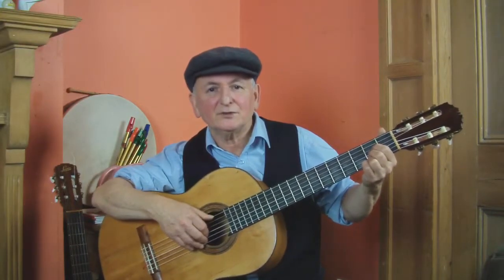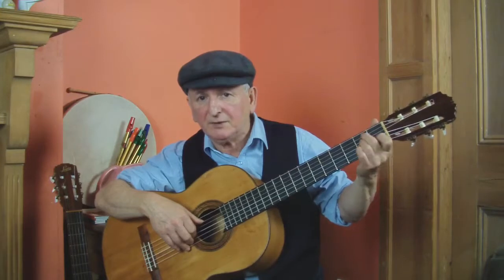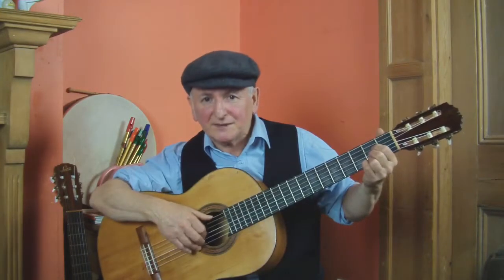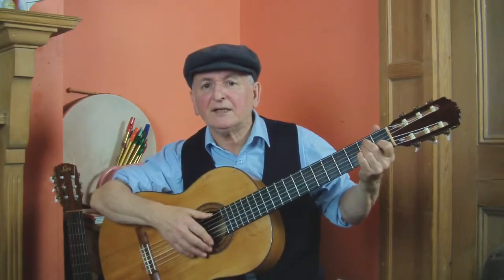How To Easily Change Guitar Chords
A quick and easy video guide for starters